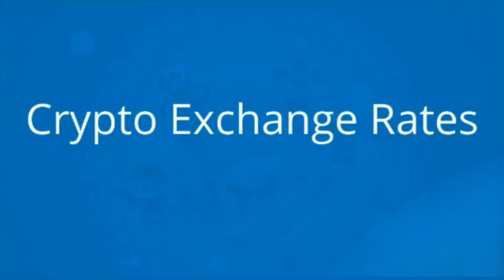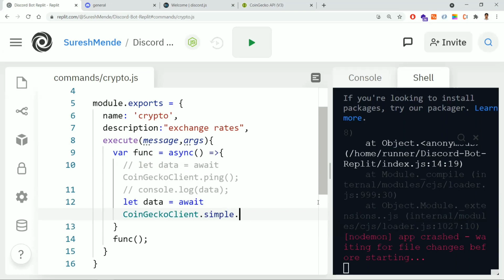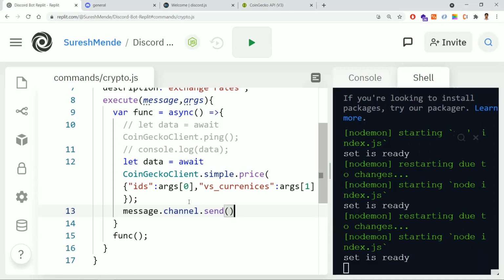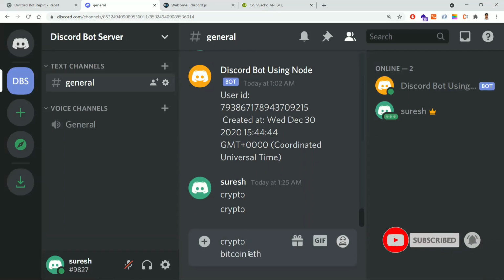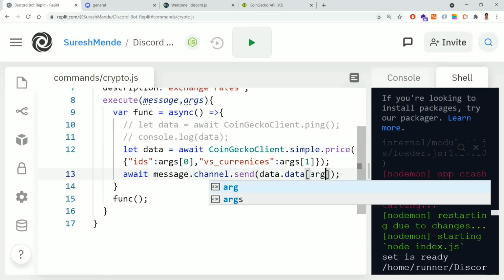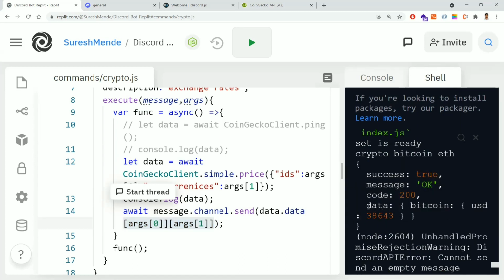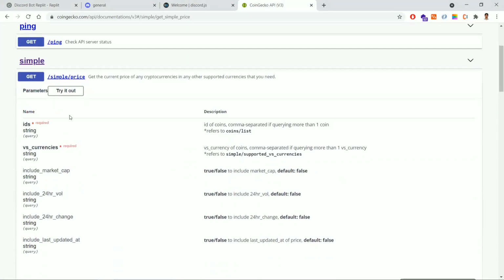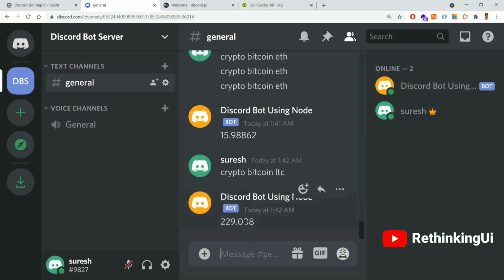#13 How To Integrate Crypto Exchange Rate To Discord Bot | How To Make Discord Bot With Javascript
In This Video, We'll Show You How To Integrate Crypto Exchange Rate To Discord Bot Using Javascript. Whether You're a Coding Beginner or an Experienced Developer, Our Easy-To-Follow Tutorial Will Guide You Through the Process. You'll Learn How to Set Up Your Development Environment, Write Code in Javascript, and Integrate It with Discord to Create a Powerful and Customizable Bot.

This Discord Bot Course Will Teach You How to Make a Discord Bot Using Javascript. We'll Be Focusing on the Basics of Discord Bot Programming, and By the End of the Course, You'll Have the Skills You Need to Create Your Very Own Discord Bot!